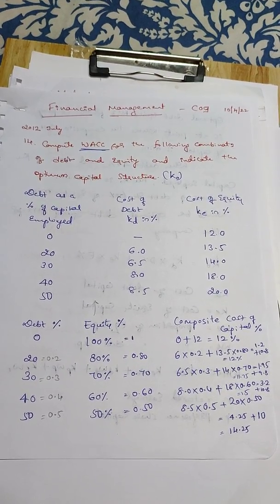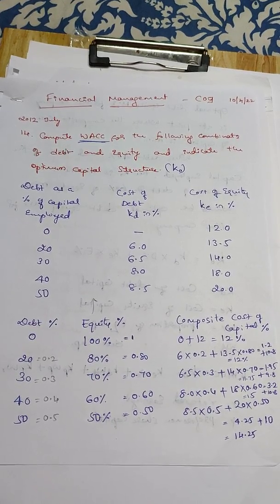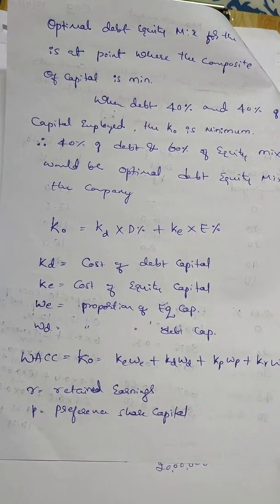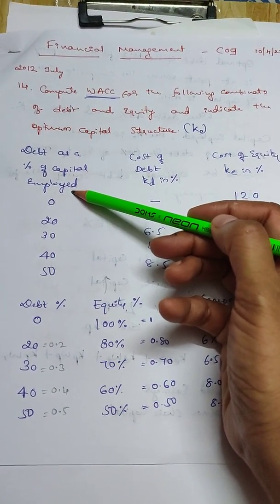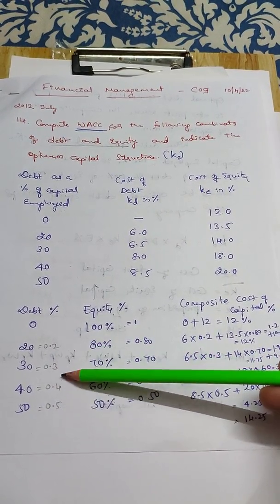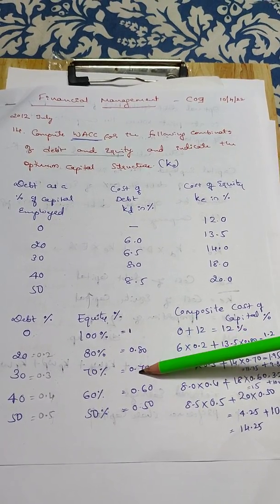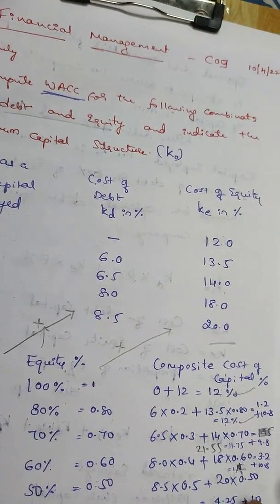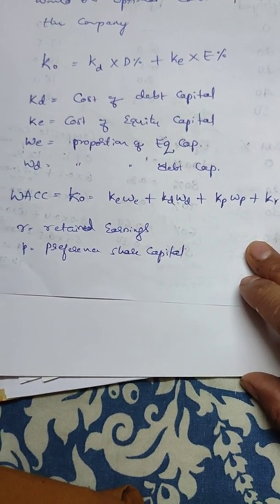WACC TYPE 3 CORPORATE FINANCE MBA II SEM KSOU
Kindly Join this telegram group if you are taking MBA specialization for 2nd year
MBA – CBCS – SYLLABUS
2ND SEMESTER SYLLABUS
COURSE NAME: CORPORATE FINANCE
COURSE CODE - HC-2.2 CREDITS: 04
Course Objectives:
The objectives of this course are:
1) To provide basic knowledge on fundamentals of Financial Management
2) To explain them about various techniques of capital budgeting process
3) To orient towards EBIT and EPS analysis
4) To elucidate various theories of dividend such as Walter model, Gordon Model and Modigliani and
Miller hypothesis
5) To describe the various aspects of cost of capital and cost of debt along with weighted average cost
of capital
Course Outcomes:
The outcomes of this course are:
1) Elucidate on value creation and Agency Problems
2) Identify the significance of Financial Management
3) Calculate the Present Value, and Future Value of cash flows provided in the project
4) Calculate the values of NPV, IRR, ARR, PBP and to identify the acceptance and rejection of the
project given
5) Analyze the various leverages such as Operating, Financial and Combined Leverages
6) Finally, to calculate the cost of equity, debt and WACC.
BLOCK I: CORPORATE FINANCE
Unit-1: Introduction to Corporate Finance
Unit-2: Value Creation and Agency Problem
Unit-3: Time Value of Money
Unit-4: Capital Markets
BLOCK II: CAPITAL BUDGETING
Unit-5: Introduction to capital Budgeting
Unit-6: Capital Budgeting process
Unit-7: Estimation of Cash Flows
Unit-8: Capital Budgeting Techniques
BLOCK III: COST OF CAPITAL
Unit-9: Introduction to cost of Capital, Cost of Specific Source of Capital
Unit-10: The Weighted Average Cost of Capital
Unit-11: The Weighted Marginal Cost of Capital
Unit-12: Cash and Receivables Management
BLOCK IV: CAPITAL STRUCTURE AND DIVIDEND DECISIONS
Unit-13: Capital Structure Theories
Unit-14: Leverages - Operating, financial and combined
Unit-15: Dividend decision
Unit-16: Working Capita